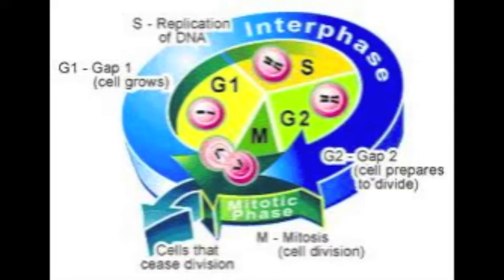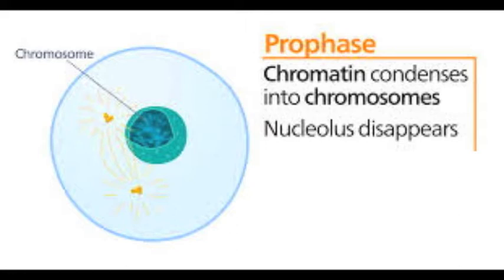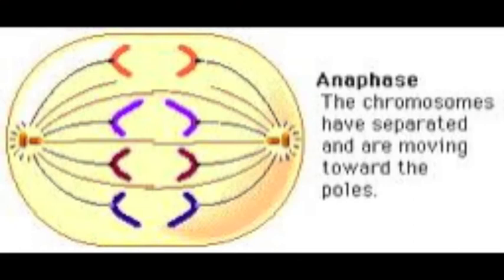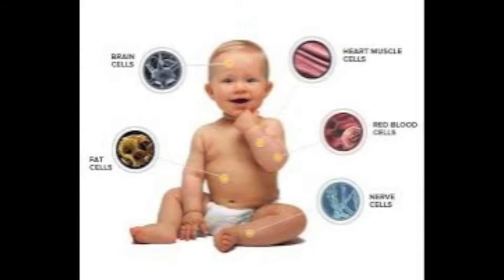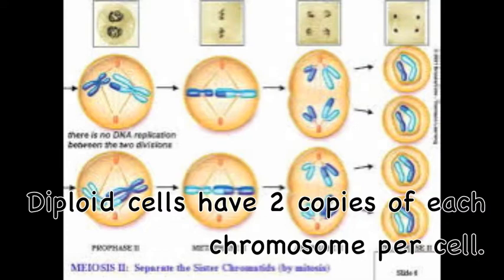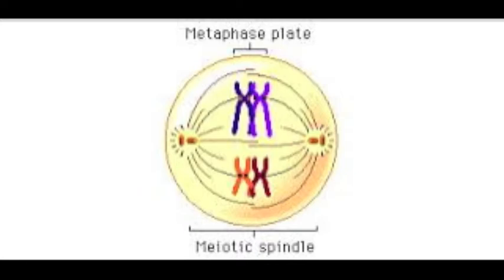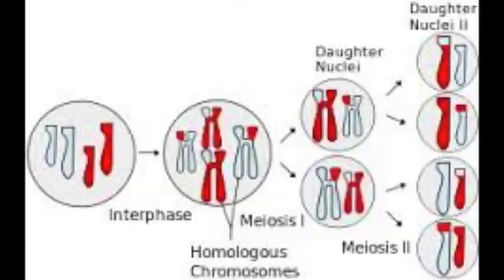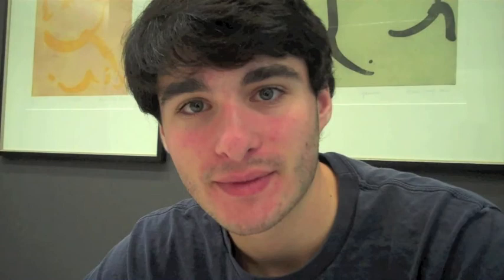Mitosis and Meiosis...Simple; T4; Erika Hernandez and Michael Rosenheck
Bio-Lab iMovie